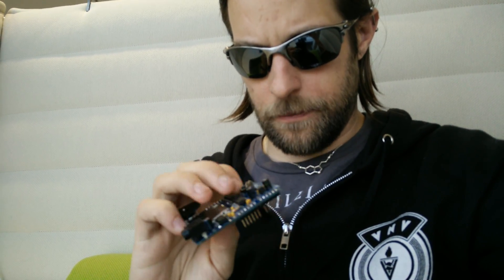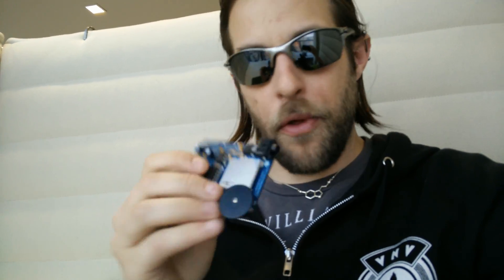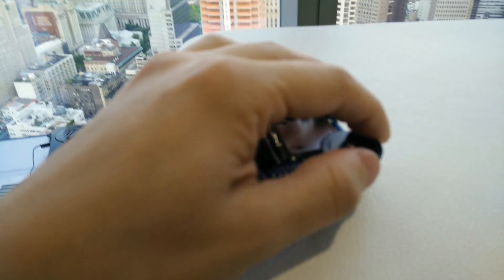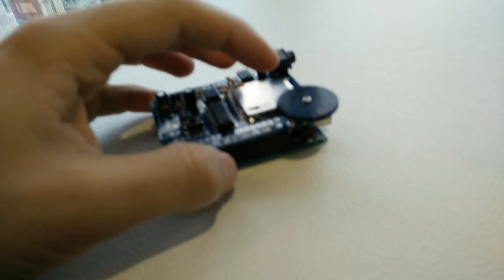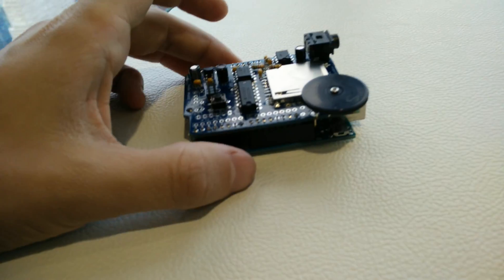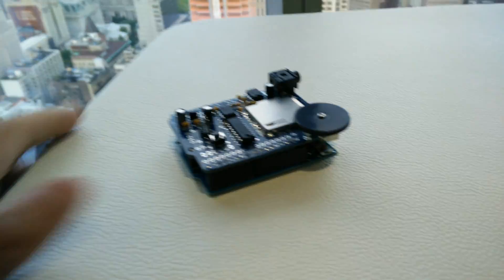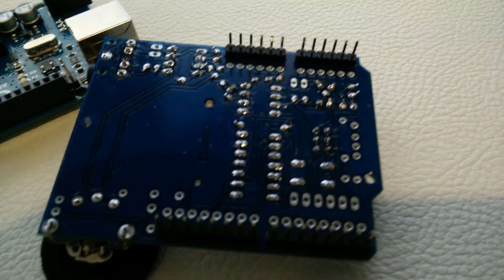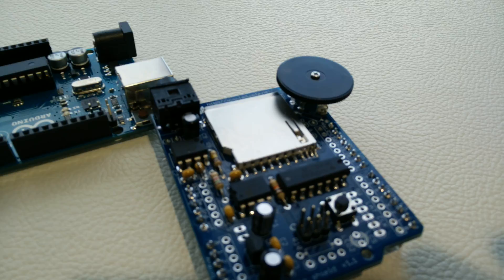All the things.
Showing off my completed waveshield arduino kit.